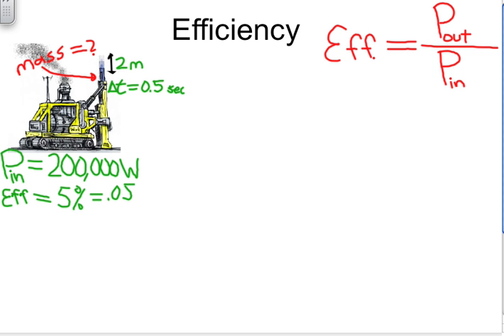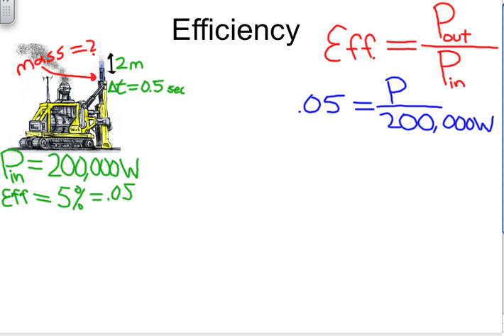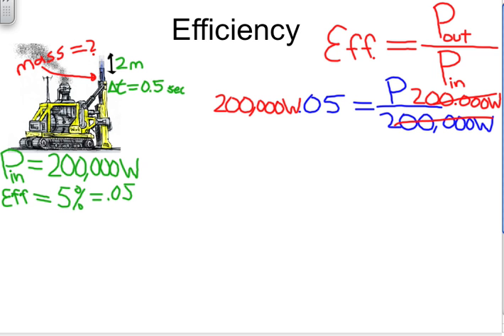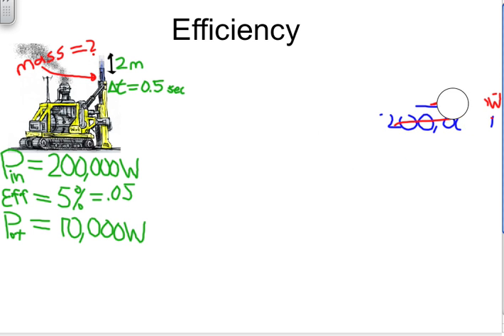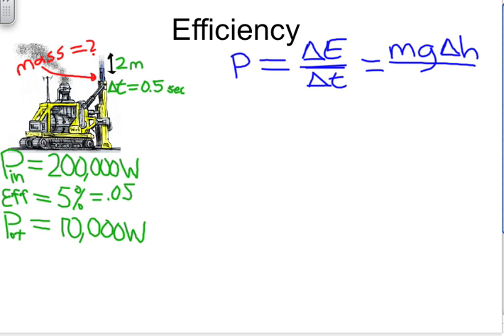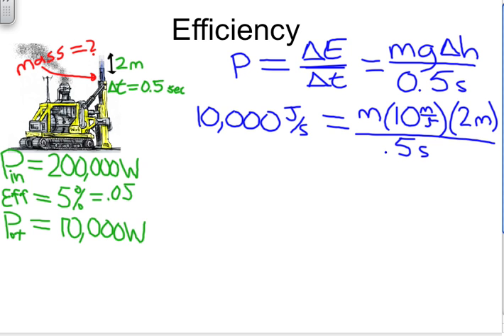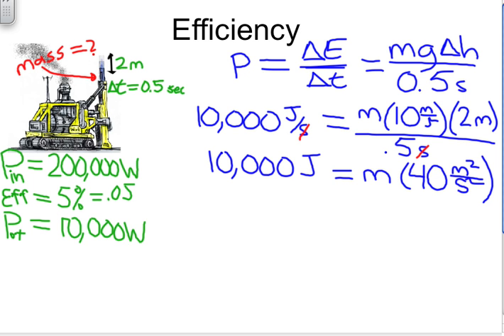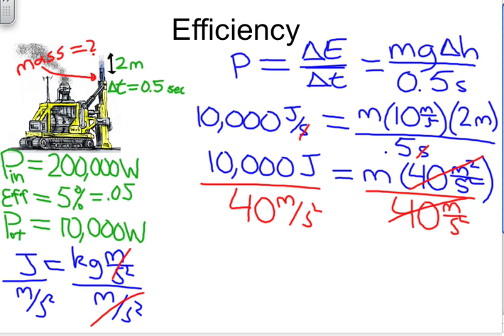Efficiency Part 2